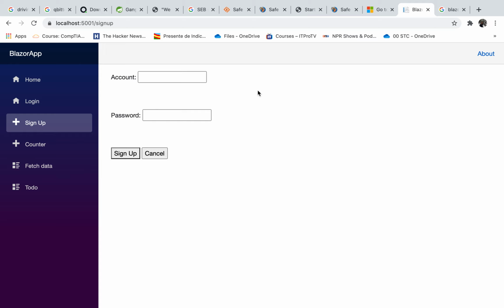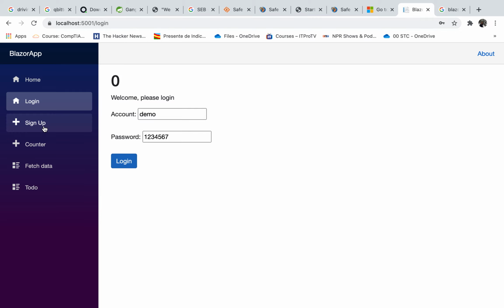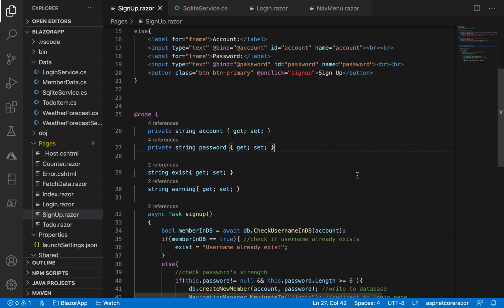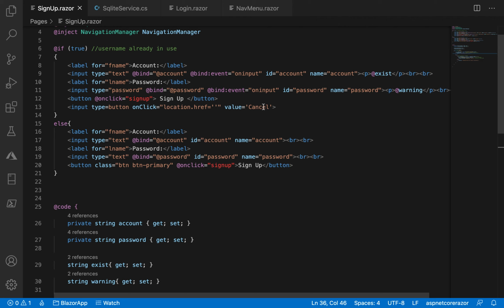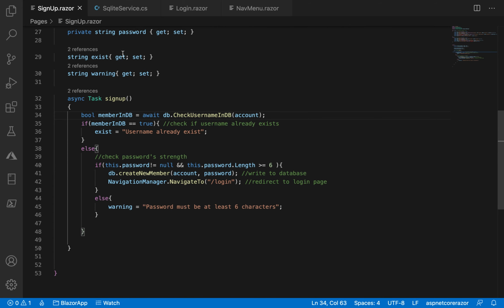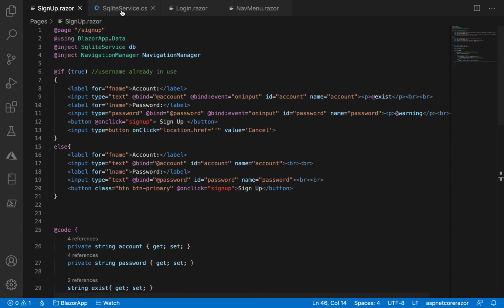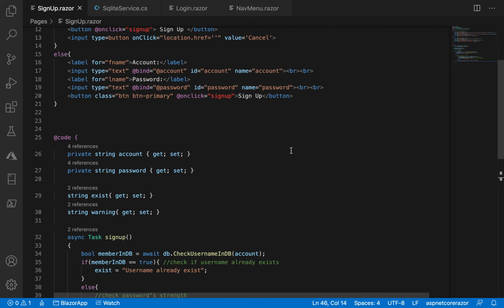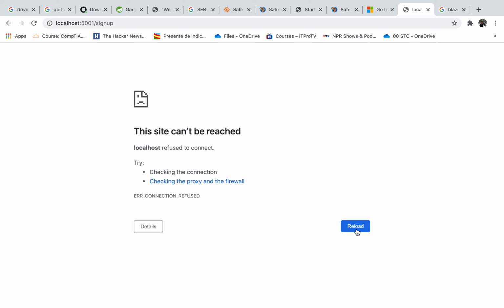Sign Up Page - C# - Blazor